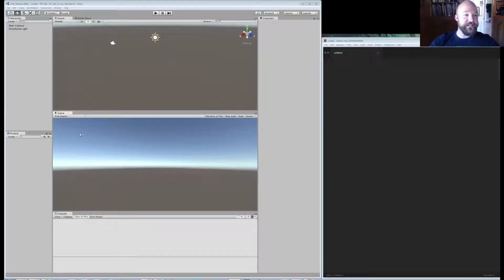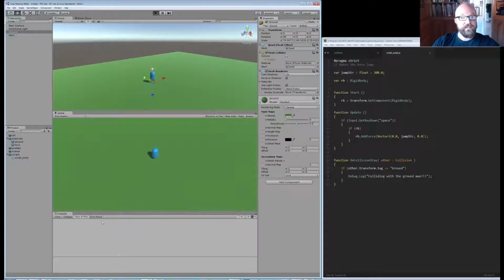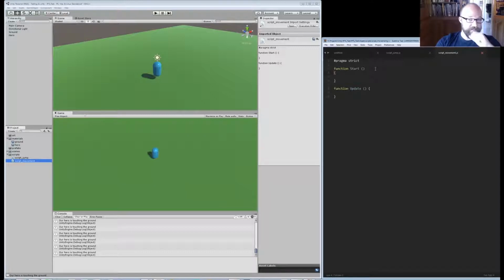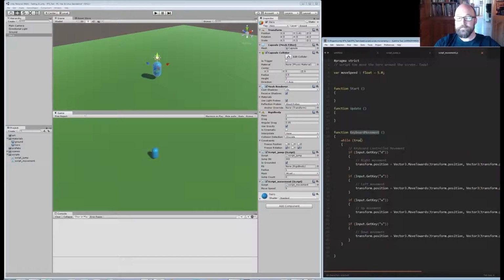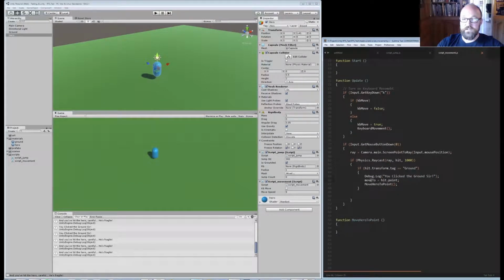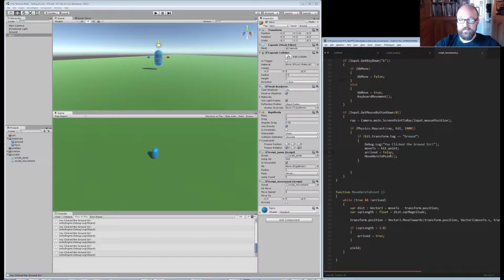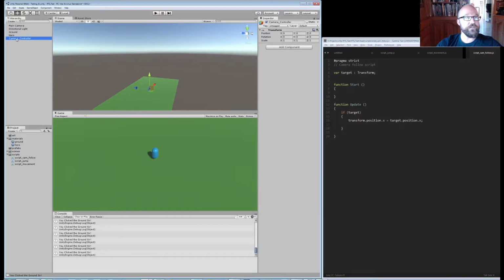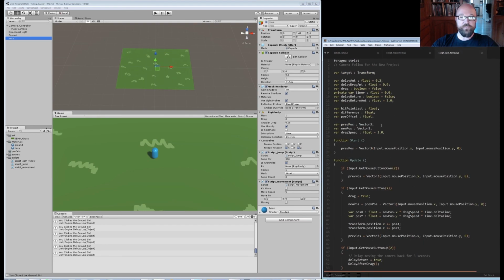Unity - MOBA RTS - Tutorialized - 01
Hey everyone! This is the first in hopefully a long series of tutorials where we make a moba / rts style top down point and click and kill kind of gameplay. I wanted to also share a lot of how unity works in general, so it's beginner / intermediate level. I also explore multiple ways of doing the same thing, to show you how easy and flexible your coding and game building can be.

In this first stream, we make a hero and a ground, and give him two methods for moving around the scene. WASD, or clicking on the ground to move him to that spot.